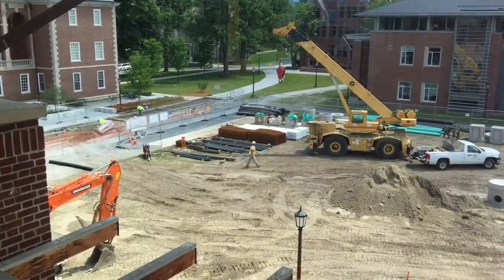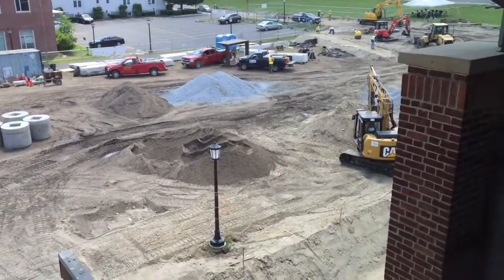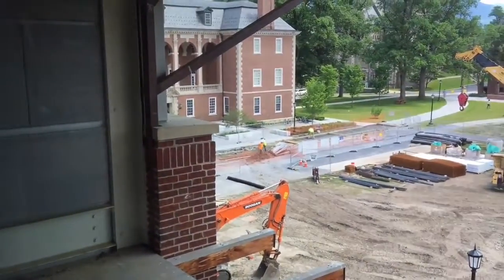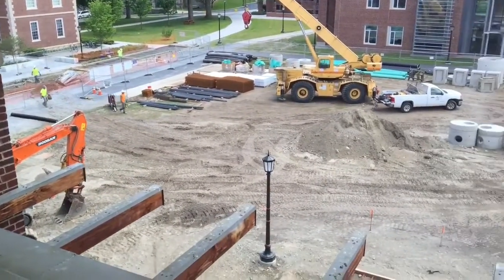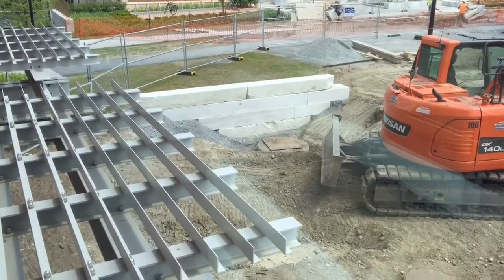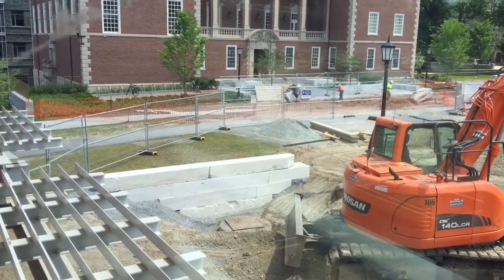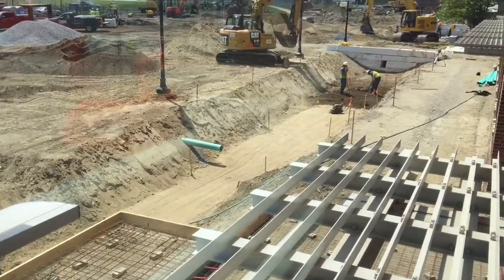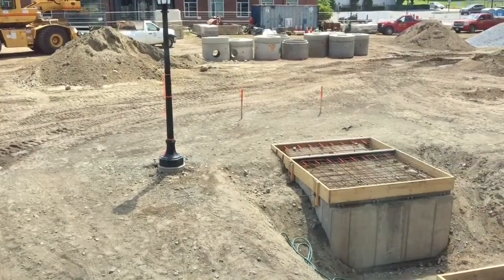#4 New Quad Improvement Project Phase 2 June 20th 2016